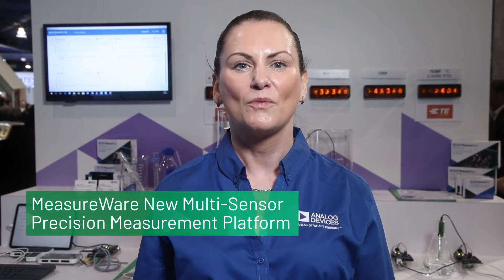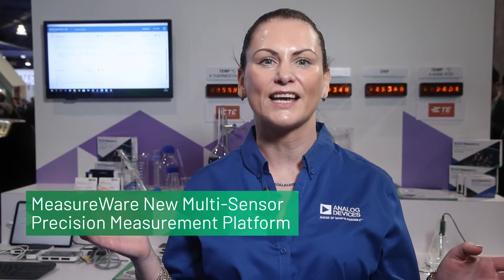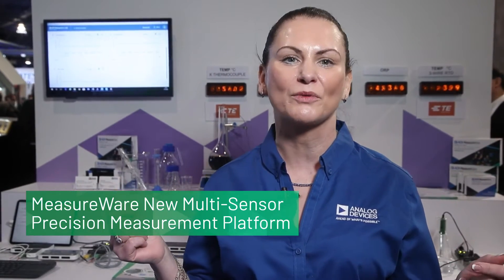ADMW1001 Multi-Sensor Precision Measurement Platform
The ADMW1001, a powerful development tool from Analog Devices, offers a flexible and versatile IC that directly connects to a range of sensors, enabling designers to troubleshoot and finalize their designs. Part of the MeasureWare™ ecosystem, the ADMW1001 provides a critical link in the chain from concept to market launch and scaling.